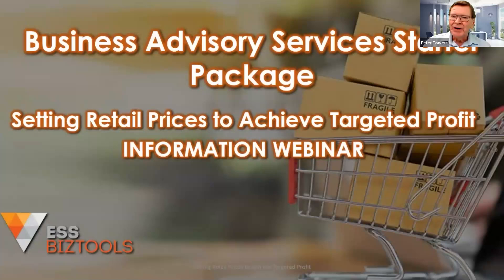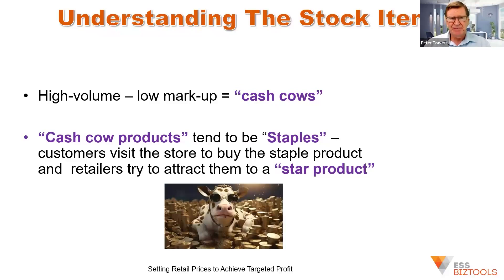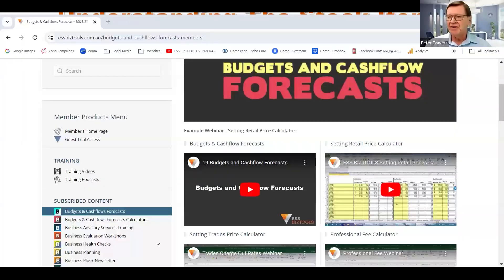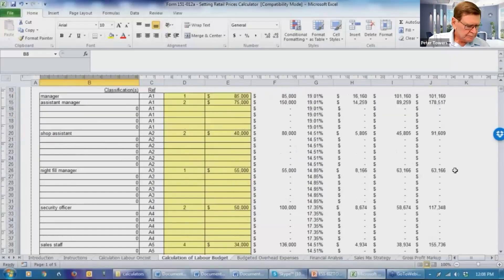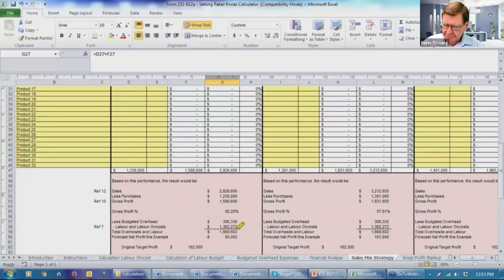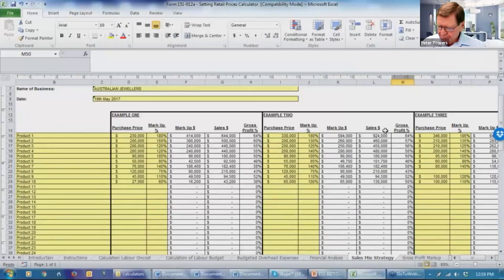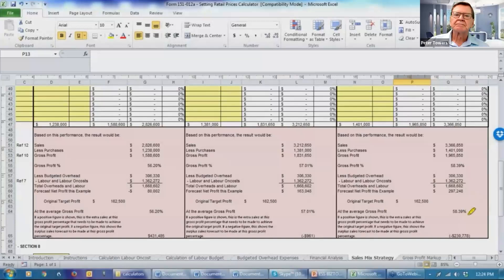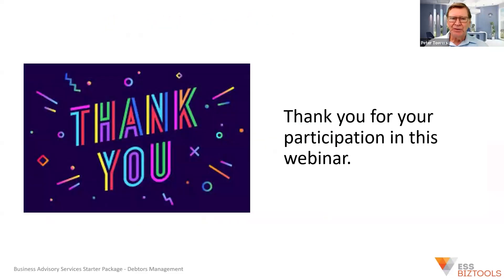Setting Retail Prices to Achieve Targeted Profit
Retailers face ongoing challenges from competition, as well as calculating the price mix correctly. Miscalculations will have a significant effect on fiscal issues for SMEs. Such as overinvestment in inventory, low profitability, or even losses if incorrect mark-ups are applied.

Virtually every accounting firm in Australia has retail/wholesale clients. By being proactive in this area, you will enhance your reputation in a significant segment of the SME marketplace.

ESS BIZTOOLS has developed the Retail Charge Out Rate Calculator, which is included in the Starter Package. This material will assist you to determine various scenarios relating to your retailer client’s stock lines, quantities and mark-ups that will generate the targeted profit.